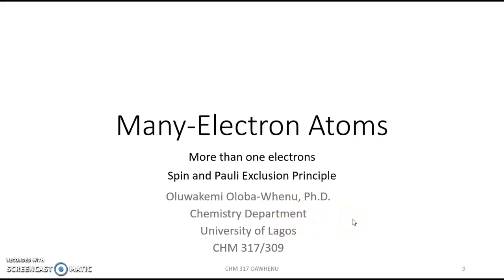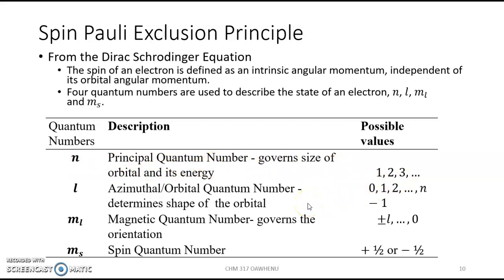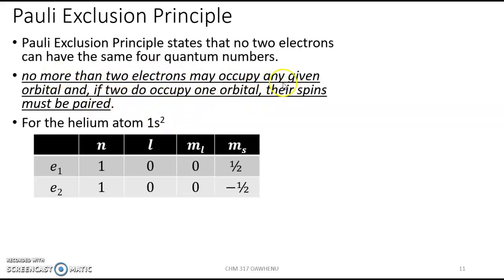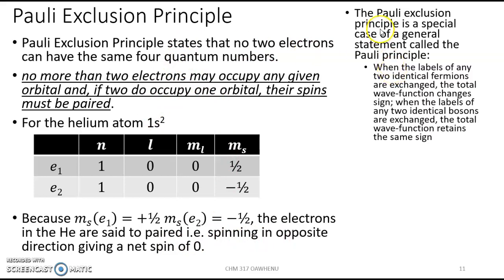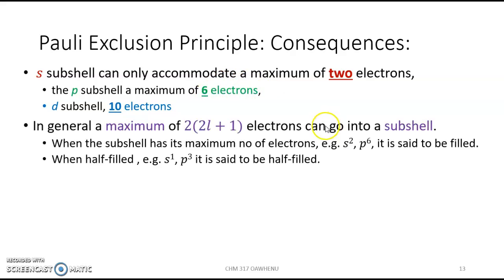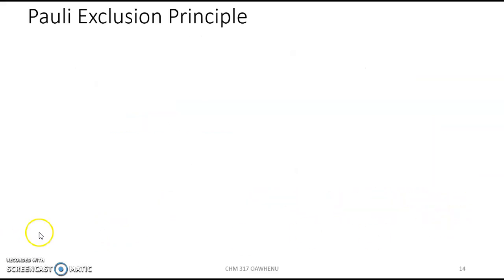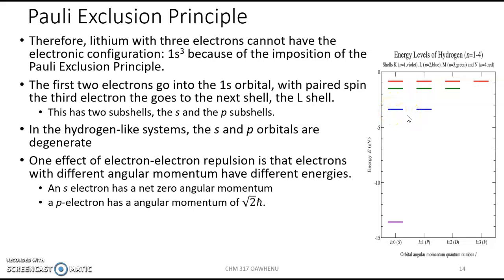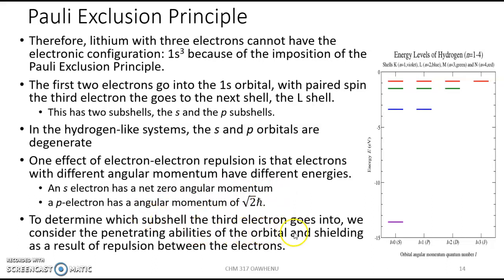Many electron atom Spin and Pauli Exclusion Principle